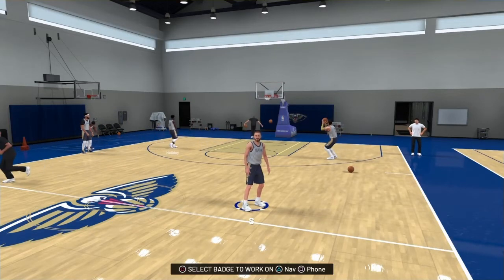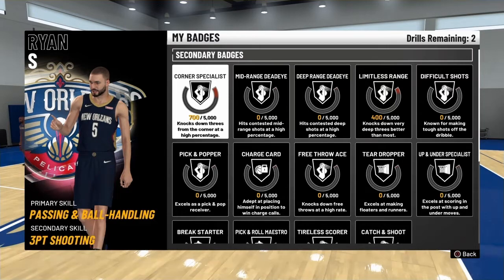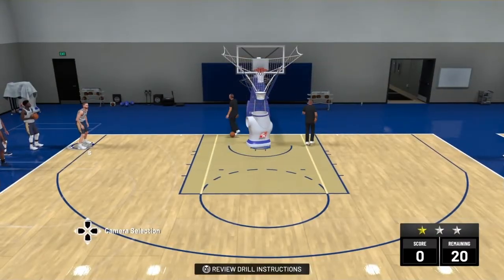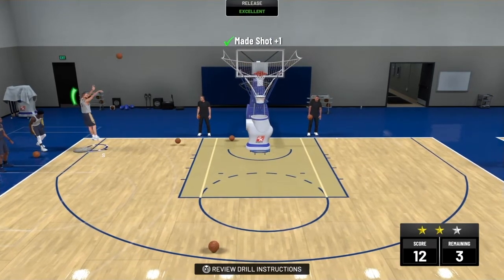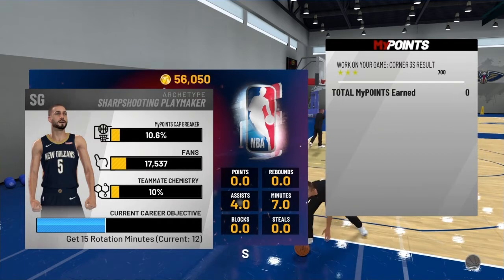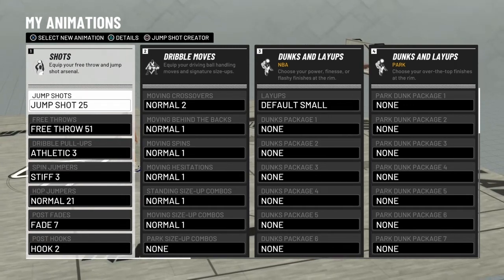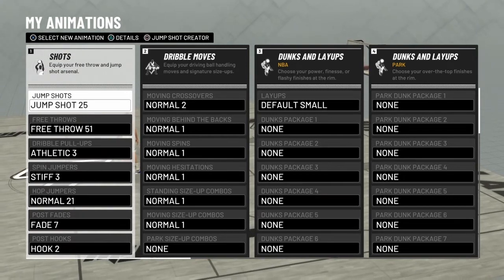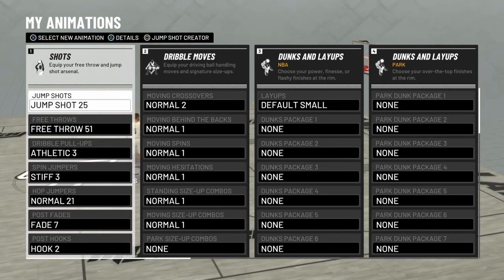NBA 2K19 BEST CORNER SPECIALIST TUTORIAL! + IMPORTANT INFO ON ALL THE BADGES IN 2K19! *MUST WATCH*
In todays video i show Nba 2k19 best  corner specialist tutorial and IMPORTANT  information on getting every bade in the game .

⭐️ FOR BEST RESULTS ON BADGES BUY ATTRIBUTE BOOST LOCATED RIGHT NEXT TO THE STAGE AND MAKE SURE MY CAREER IS ON PRO DIFFICULTY!! ⭐️